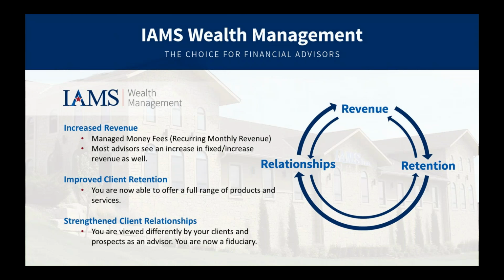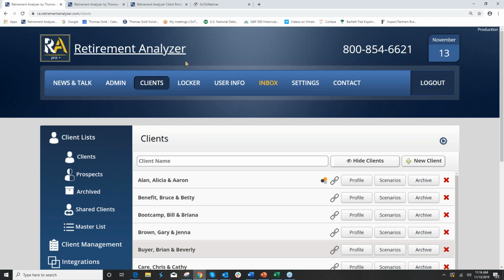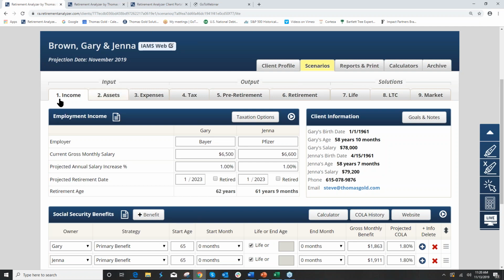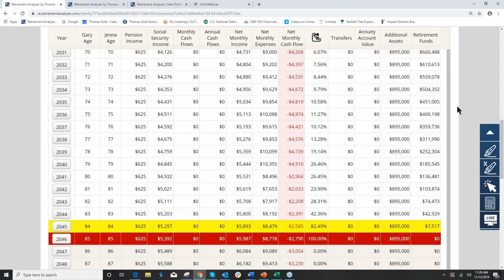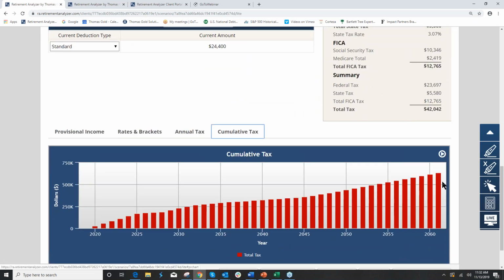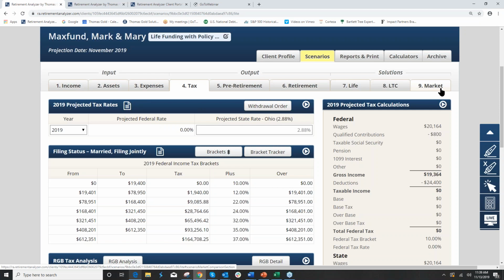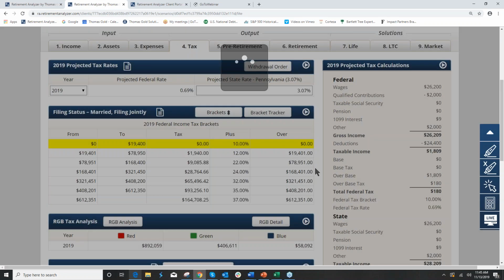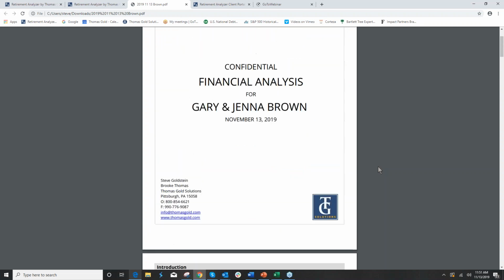Retirement Analyzer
Do you have clients and prospects with a clear vision for their retirement plan? What if their plan turned out to be impossible? When would they like to know?